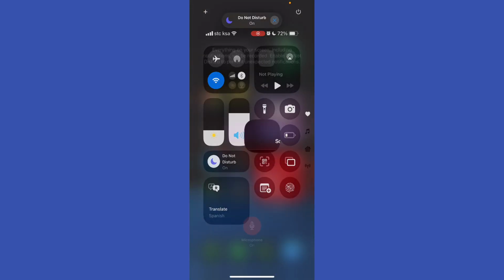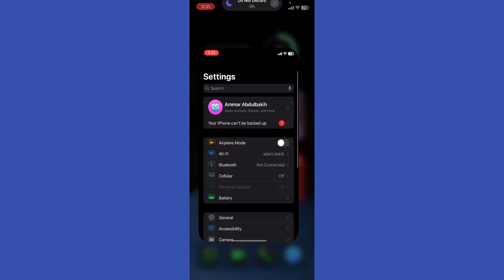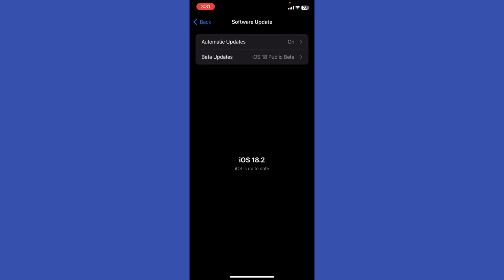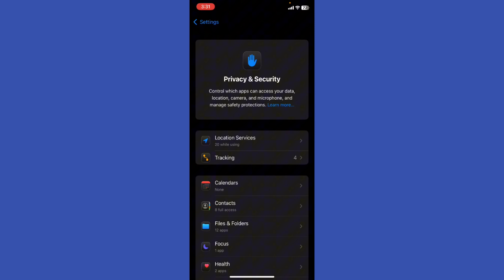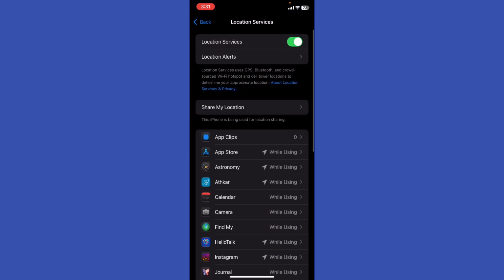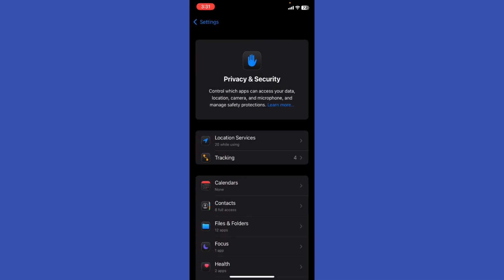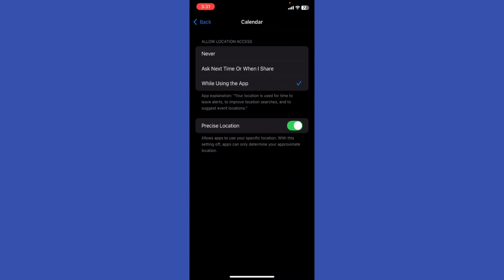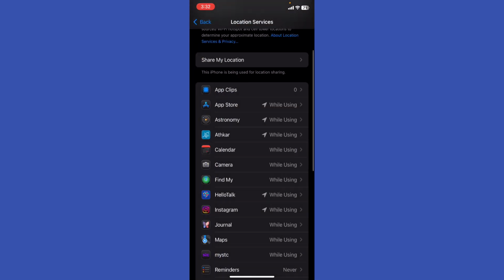How to manage location access on ios 18.1.1 (2024)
How to manage location access on ios 18.1.1

Is your iPhone 16's touchscreen not responding or behaving erratically? The recent iOS 18.0.1 update might be the solution you've been waiting for! In this video, we'll guide you through the process of fixing common touchscreen issues on your iPhone 16 using the latest iOS update. From unresponsive screens to ghost touches, we'll cover it all. Watch until the end to learn how to troubleshoot and resolve these problems, and get your iPhone 16's touchscreen working smoothly again.